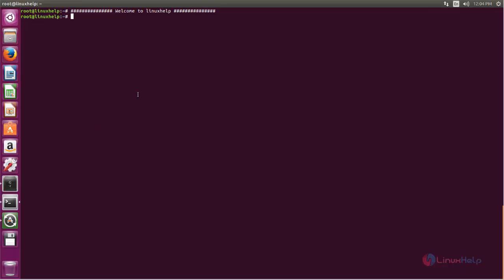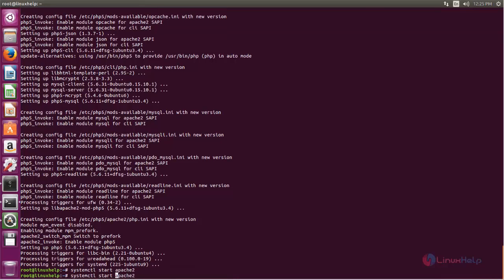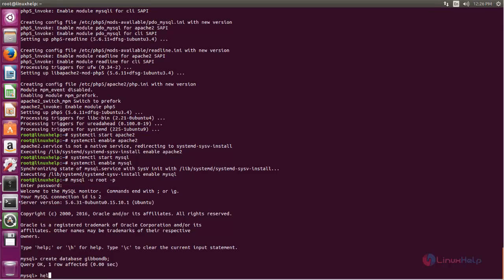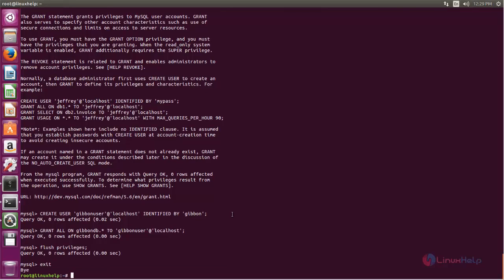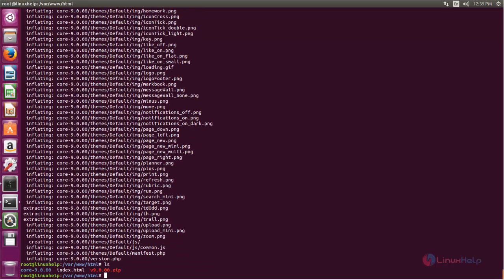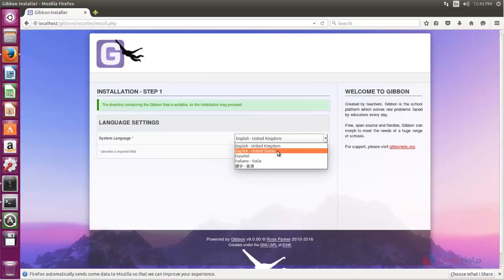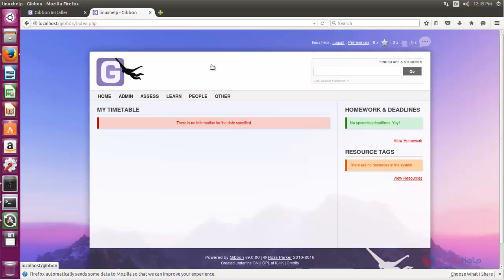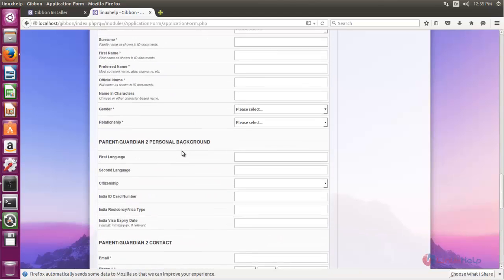How to install Gibbon in Ubuntu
This video explains how to install Gibbon in Ubuntu. It is a free Educational Management system which is used to regulate the database for academy.